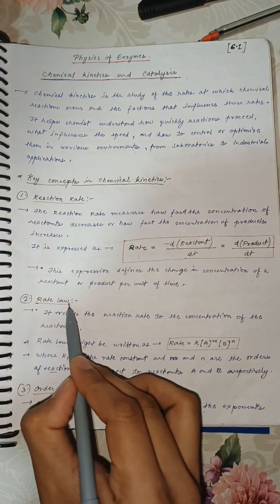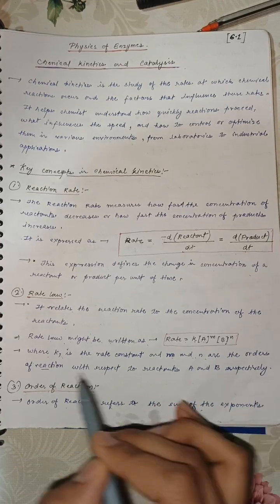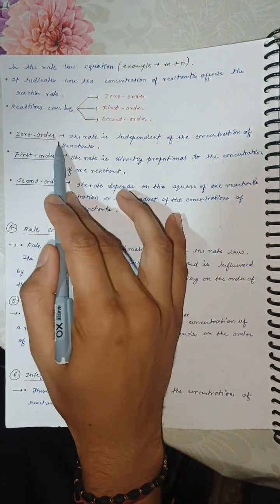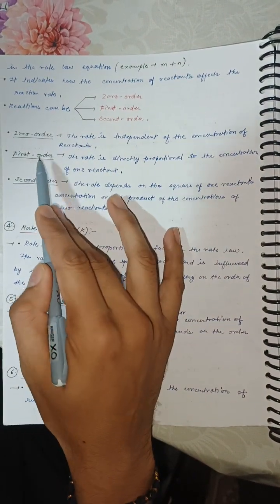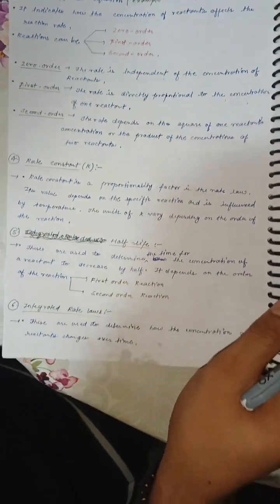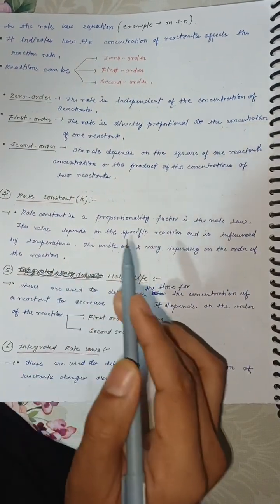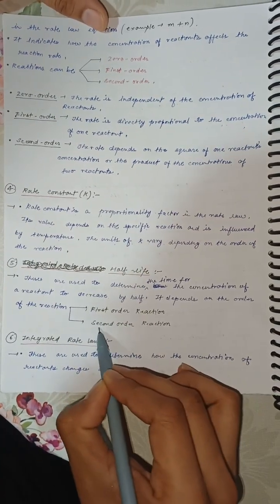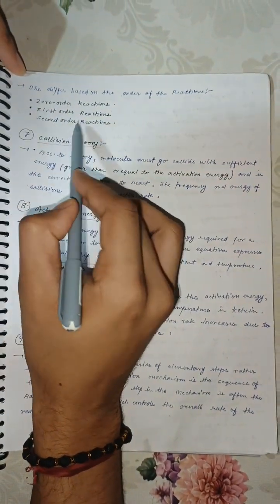Lokesh sharma, Topic:- 6.1&6.2- Chemical kinetics and catalysis & Kinetics of simple enzymatic Rctn